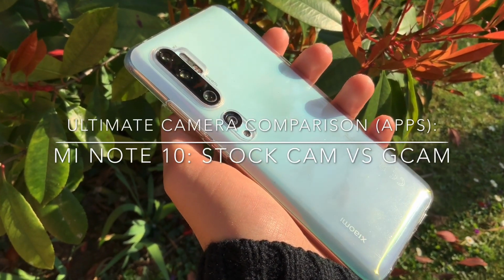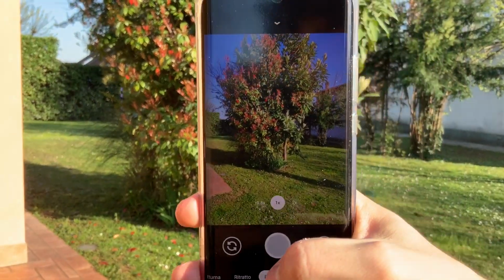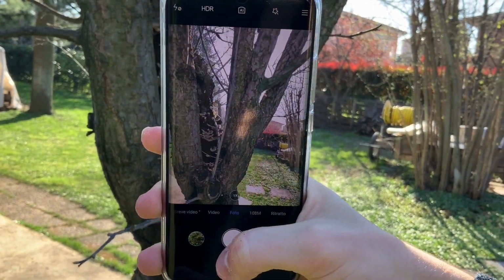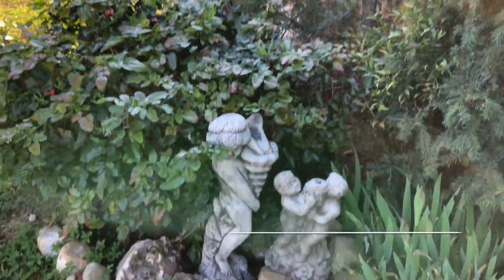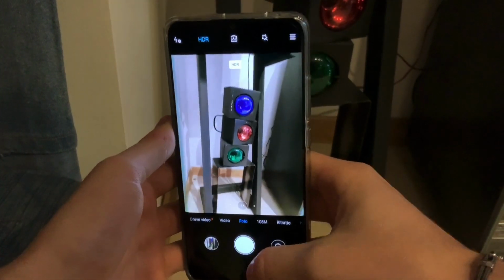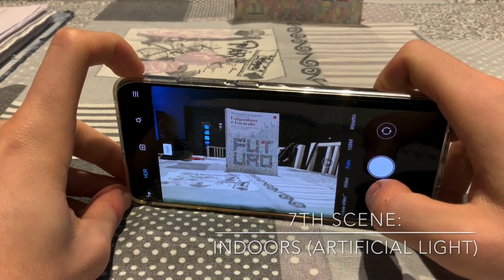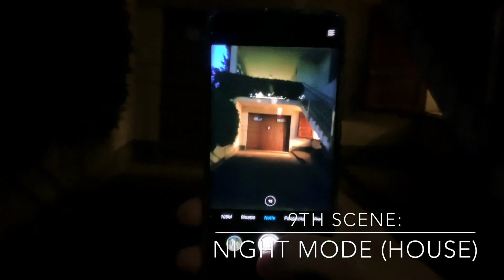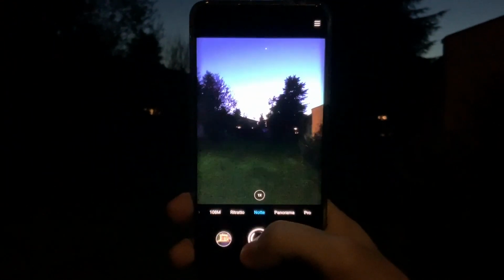Mi Note 10: Stock Cam VS Gcam | ULTIMATE COMPARISON (ALL SCENARIOS: DAYLIGHT, LOW LIGHT, INDOORS)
Hey guys! Welcome to the most detailed comparison between Stock Camera App and GCAM (urnyx 7.3, I’ve tried many types of GCAM and this is the best one!) on my Xiaomi Mi Note 10! GCAM is growing a lot, what do you think? ;)
🔴LINKS🔴
My Instagram accounts: @lorenzsimonetti (here I reply to DM)/ @p30prophoto
Google Camera of my video (the best right now, it’s compatible with more devices)